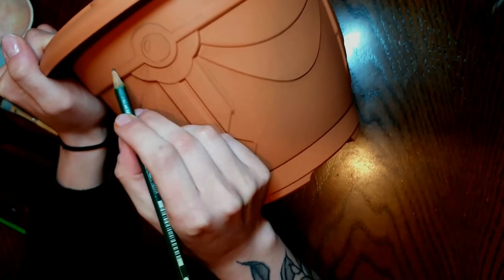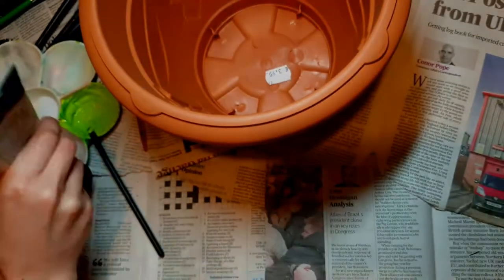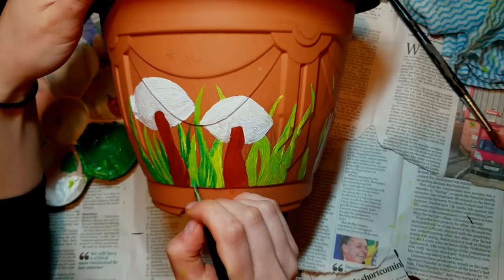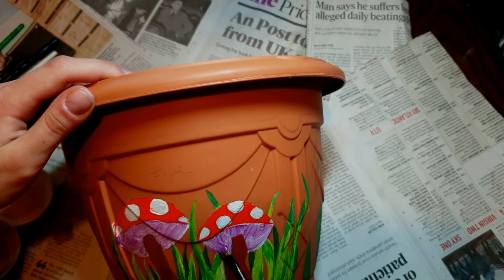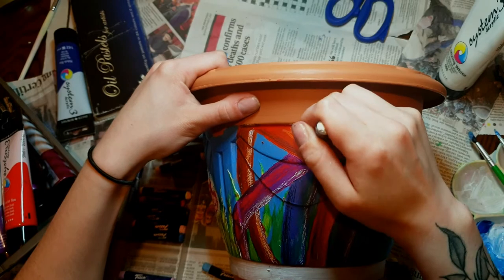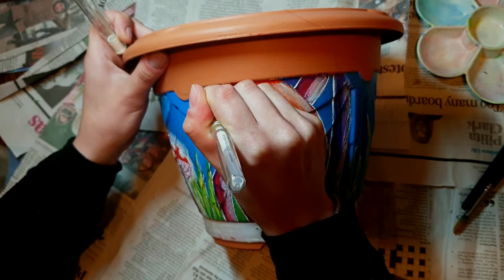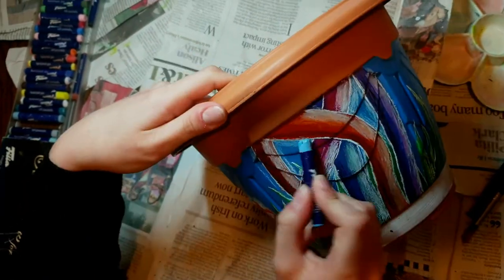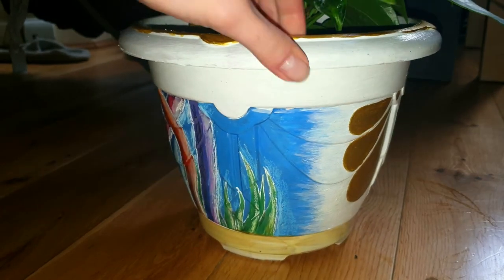Painting my First Pot!?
Hi Everyone!
im super excited for this video as its my first time painting a pot! i hope you guys will enjoy this and learn something new.
As always i will leave all the tools and items i have used if you would like to participate!

Materials and Items:
Plant Pot /
System 3 Acrylic Paints /
Oil Pastels /